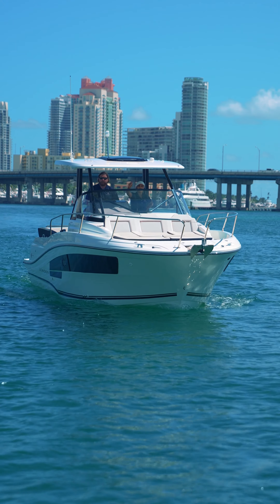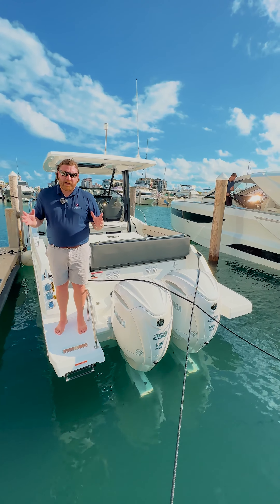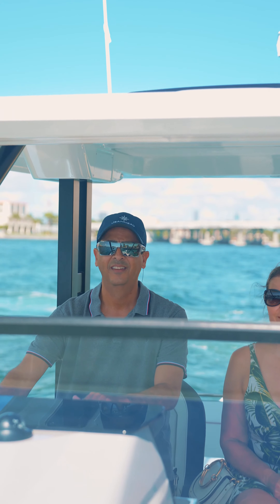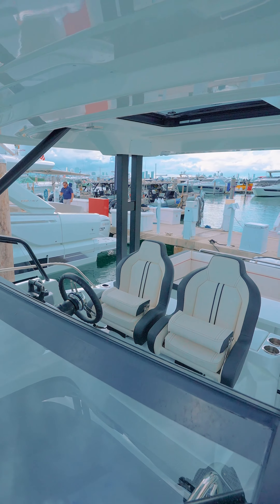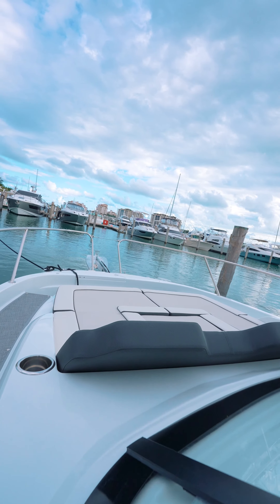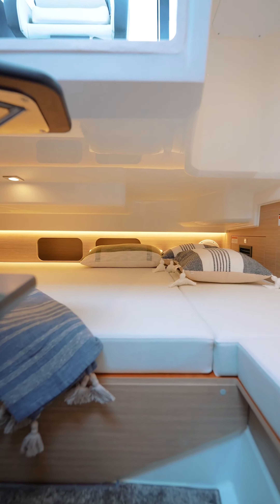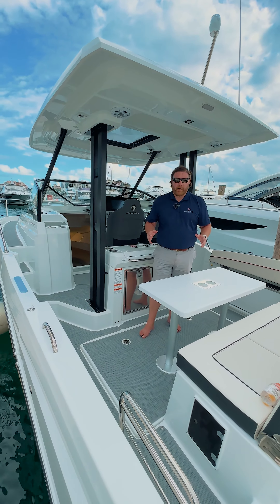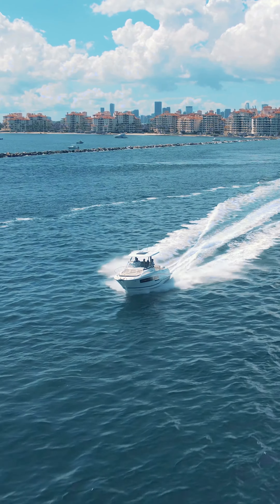Leader 9.0: Perfect Walkaround Boat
Want social media-optimized content like this for your brand?

Welcome to DIGIGEN's official YouTube channel. We're a leading digital advertising agency specializing in creating viral videos and boosting sales by at least 30%. Our expertise lies in Brand Story Telling, Social Media and Search Engine Advertising, SEO, Email Marketing, and Copywriting.

Your success is our success. Let's grow together with DIGIGEN.